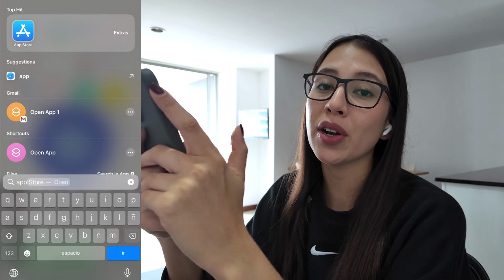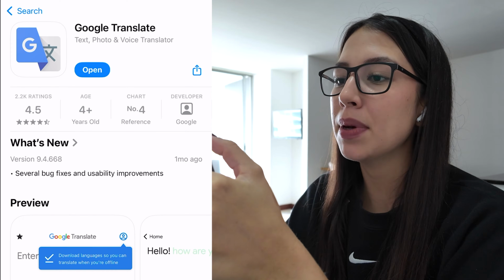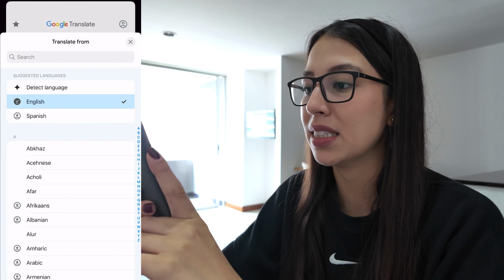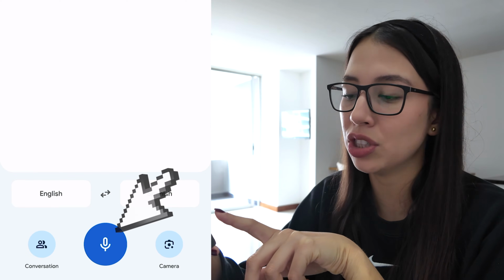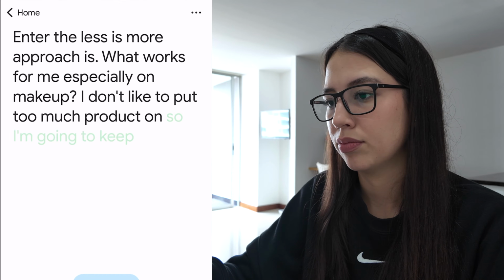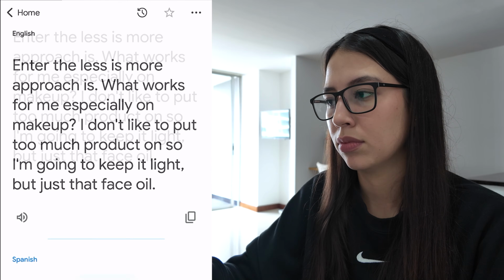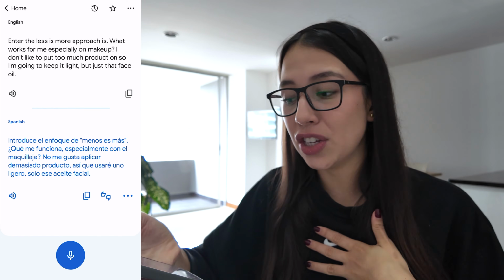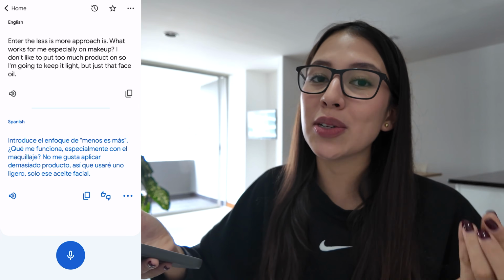How to Use Google Translate During a Video Call (Zoom, Skype, Google Meet)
In this video, I’ll go over how to use Google Translate in a video call to help you understand and talk in different languages. You’ll learn how to use the Google Translate app on your phone during Zoom, Skype, or Google Meet calls. I’ll show you how to use camera translation, instant text translation, and live conversation mode. This is perfect if you're speaking to someone in another language and need real-time help without leaving the call.

Be sure to watch this video all the way as I cover how to open the app, choose your languages, and use the best settings for video calls. You’ll see how to place your phone to read or hear translations clearly while still watching the screen. I’ll explain how conversation mode works and when to use it for back-and-forth speech. These steps will help you talk with anyone using just your phone and the Google Translate app.

Google Translate can turn any video call into a smooth conversation across languages. With real-time voice translation, camera text scan, and live speech tools, you won’t miss a thing. It’s a free way to break language barriers during calls on Zoom, Skype, or any meeting app. If you're trying to speak across languages, Google Translate makes it fast and simple during video calls.

How to Use Google Translate in Google Docs (Step-by-Step Tutorial)

– Mari

Timeline:
0:00 - Introduction
0:15 - Downloading the Google Translate app
0:27 - Opening the App
0:40 - Selecting Both Source and Selected Languages
0:47 - Tapping the Microphone Icon
0:51 - Allowing Microphone Access when Prompted
0:57 - Using the Mic to Capture the Speech During the Call
1:20 - Playing the Translated Audio by Tapping the Speaker Icon